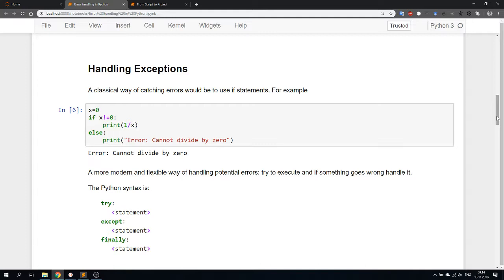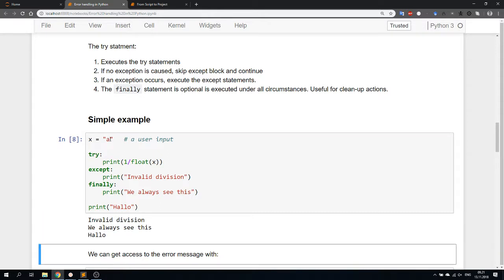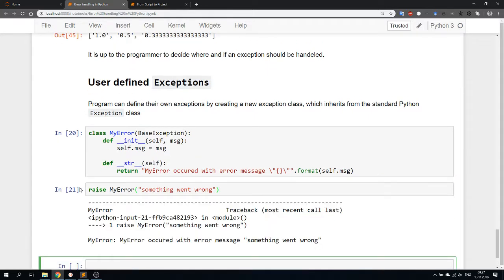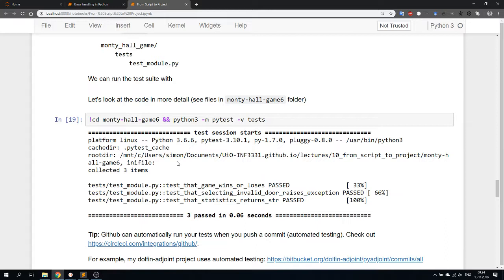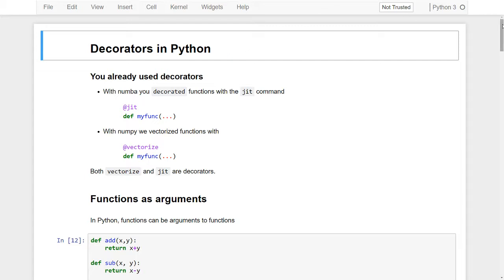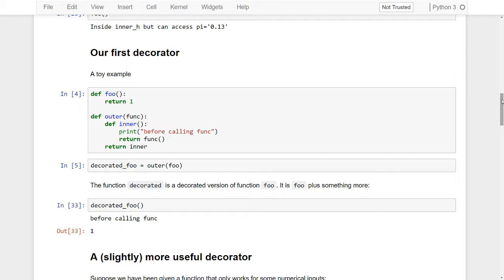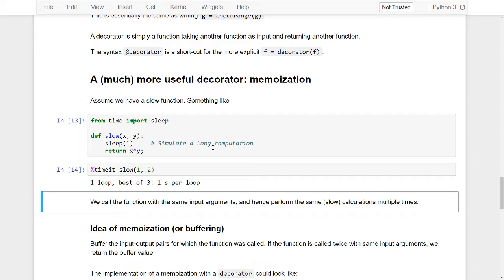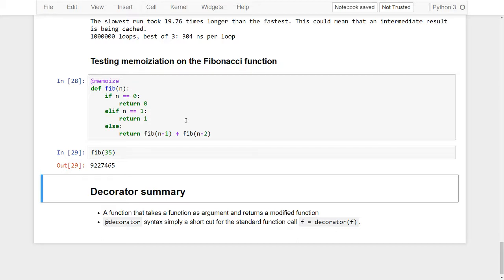Lecture 14: From script to project, Part 2